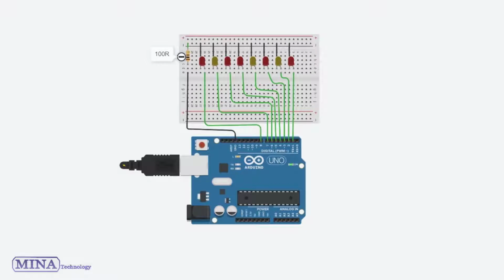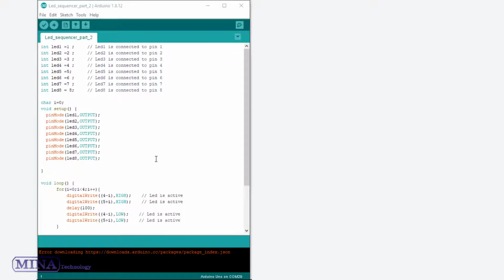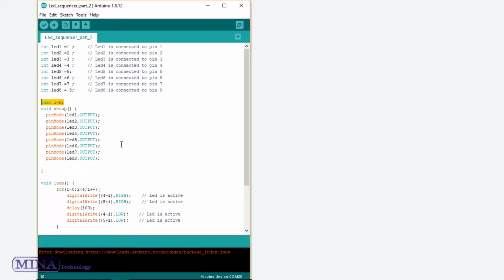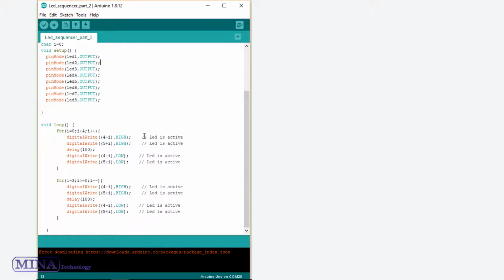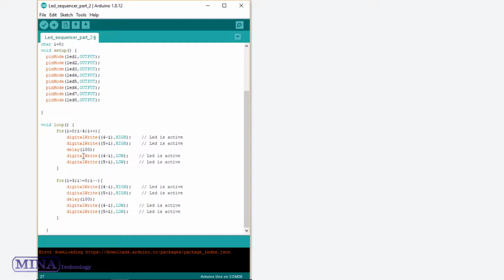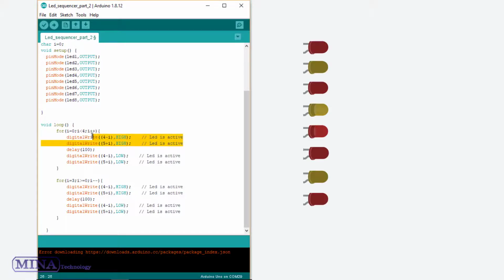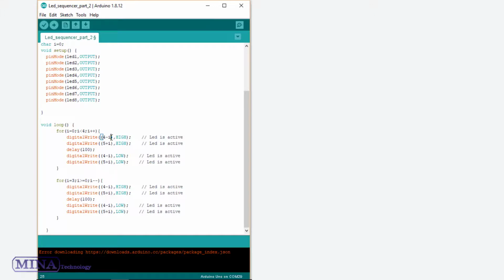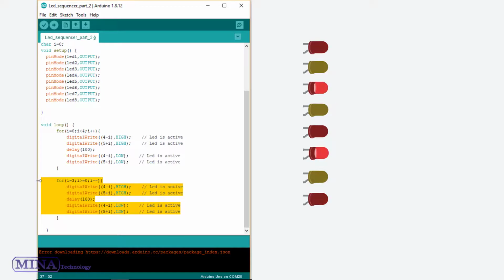How to make a Led sequencer using Arduino part 2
In this Arduino tutorial we will learn how to make a Led sequencer and how it works. Here we are used 8 Leds for sequentially blink. This is the second part of the Led sequencer tutorial.